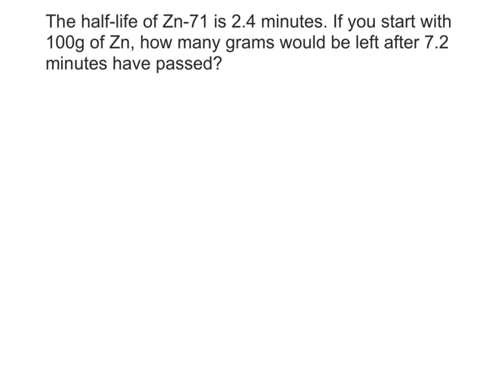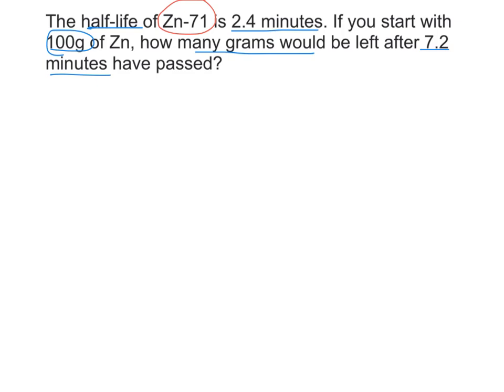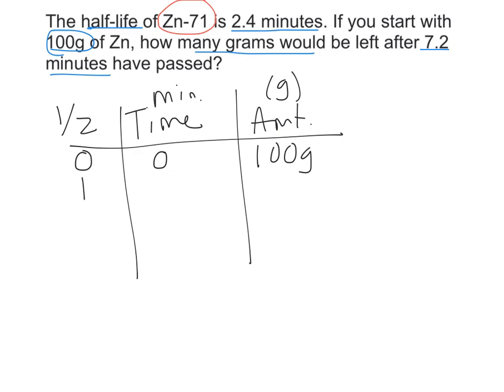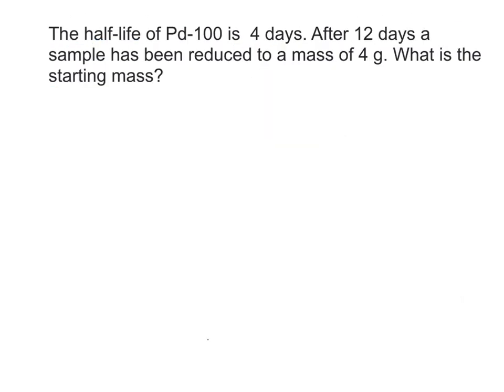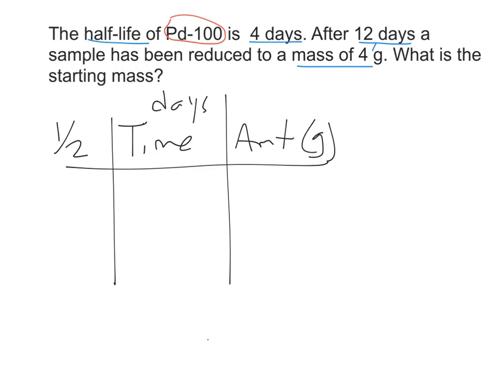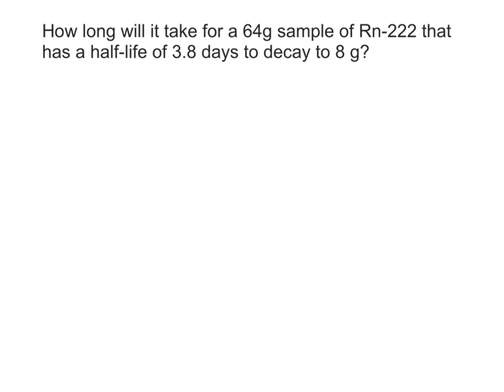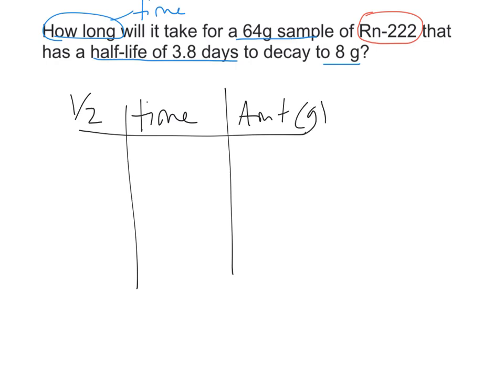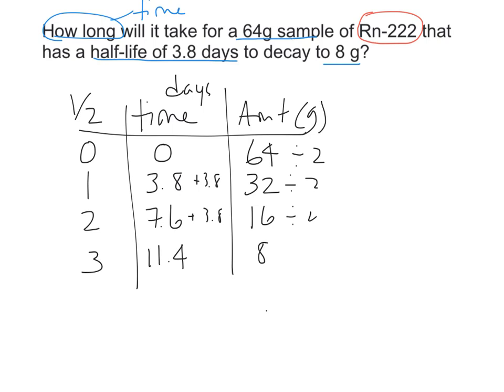half life calculations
The video demonstrates how to set up a table used for solving half-life problems.